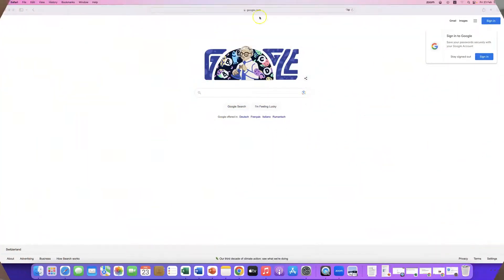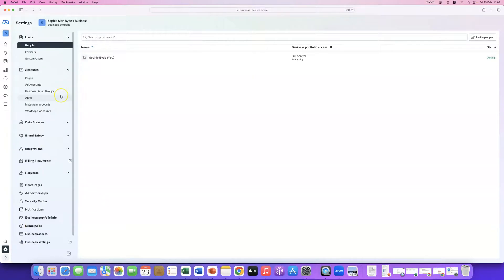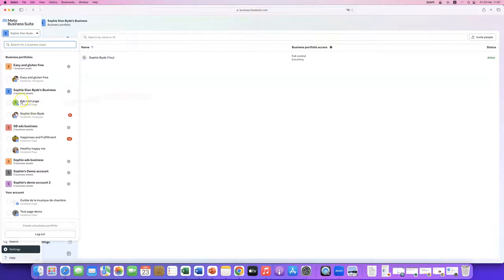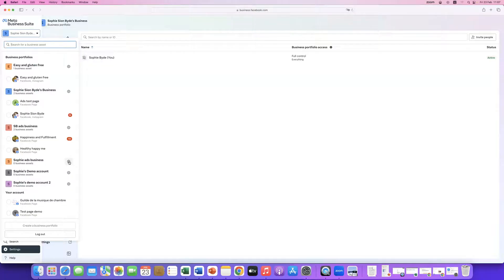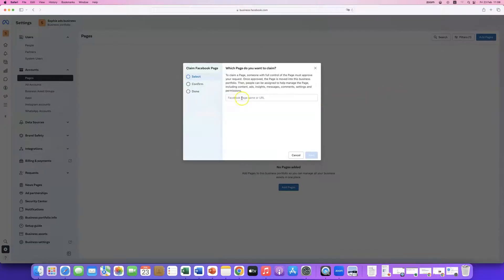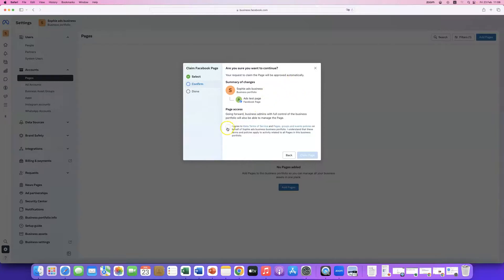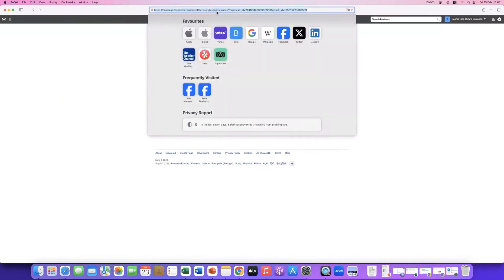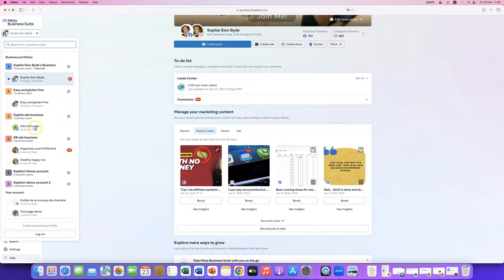How to transfer a Facebook Business Page from one Business Manager account to another (2024 version)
In this video I show you how to transfer a Facebook business page from one Facebook Business Manager to another.  Facebook now calls these Business Portfolios by the way.  You're allowed to have two Business Manager account/Business portfolios, and you might want to move your business page from one account to the other. Here's how to do it.

😊 About me...
I'm Sophie, an ordinary, super busy mum of 4, who decided to change her life one day.

You'll get emails from me with access to the training (and all the juicy details of my online story 😉).

𝐈 𝐛𝐞𝐥𝐢𝐞𝐯𝐞 𝐢𝐭 𝐢𝐬 𝐩𝐨𝐬𝐬𝐢𝐛𝐥𝐞 𝐟𝐨𝐫 𝐚𝐧𝐲𝐨𝐧𝐞 𝐭𝐨 𝐦𝐚𝐤𝐞 𝐦𝐨𝐧𝐞𝐲 𝐨𝐧𝐥𝐢𝐧𝐞, 𝐚𝐬 𝐥𝐨𝐧𝐠 𝐚𝐬 𝐲𝐨𝐮 𝐟𝐨𝐥𝐥𝐨𝐰 𝐬𝐢𝐦𝐩𝐥𝐞 𝐬𝐭𝐞𝐩𝐬 𝐜𝐨𝐧𝐬𝐢𝐬𝐭𝐞𝐧𝐭𝐥𝐲.
You just need to take the first step - and there's no better time than right now!

and by the way... this channel has been making me money almost from the start.